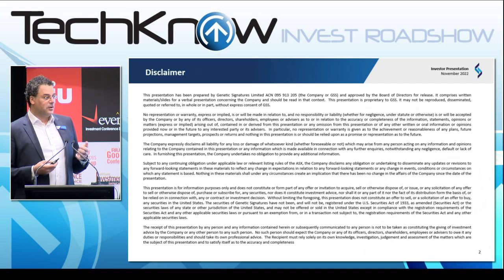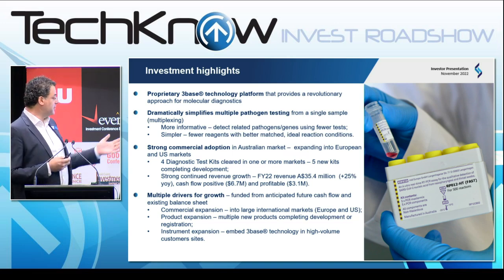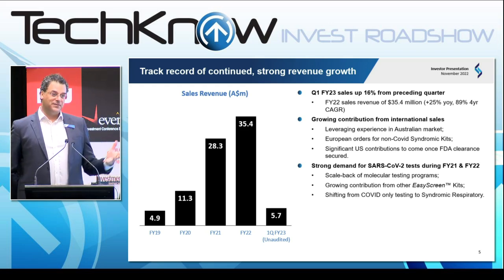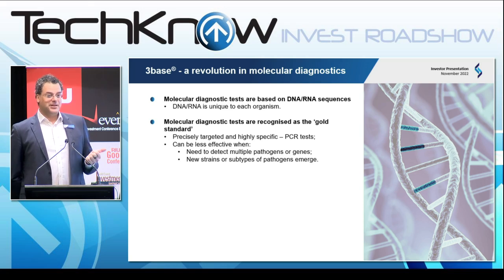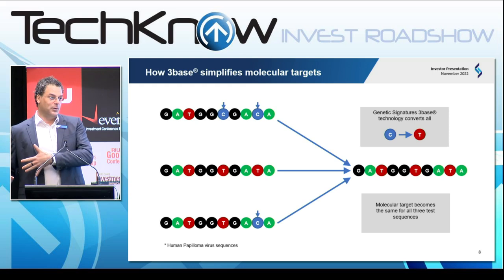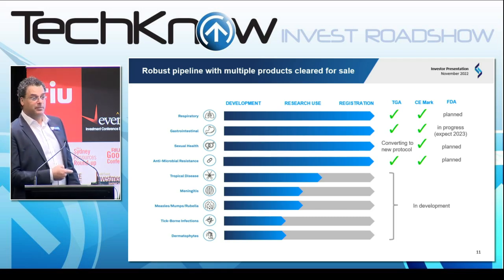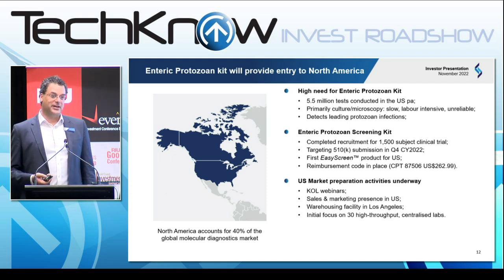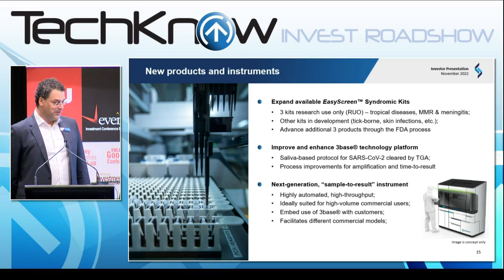Genetic Signatures Investor Presentation - TechKnow 2022